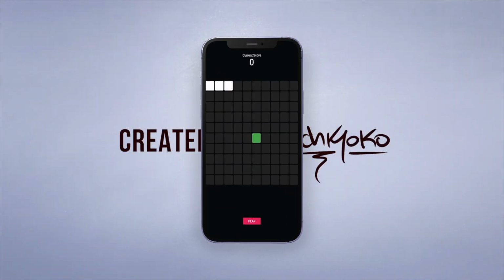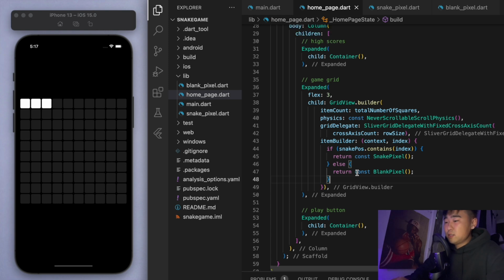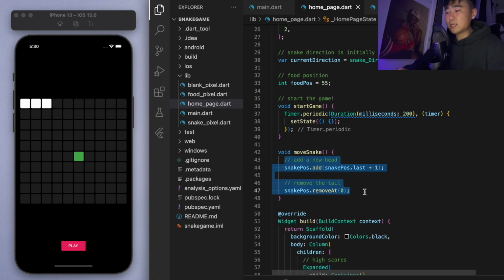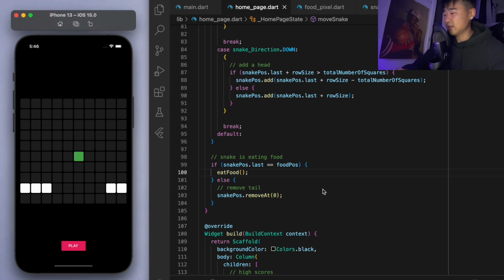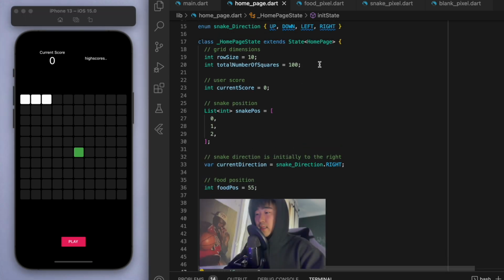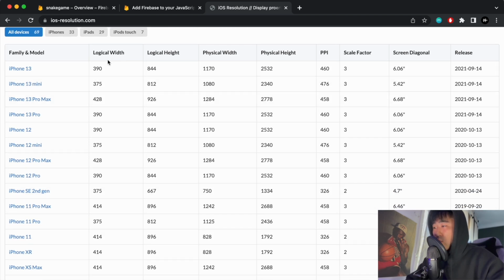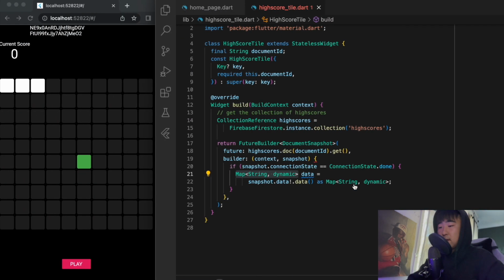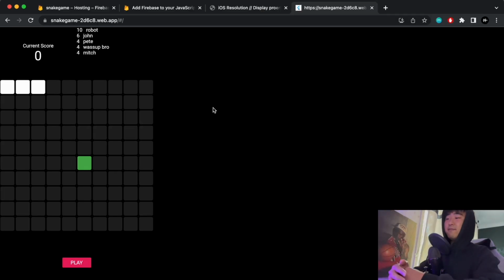Flutter Snake Game📱HIGHSCORES + HOSTING using Firebase ♡